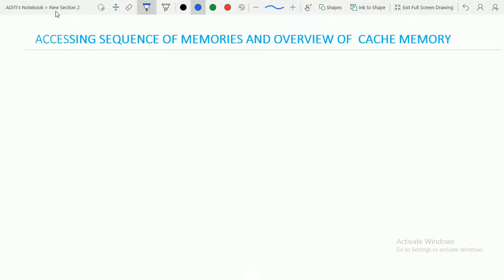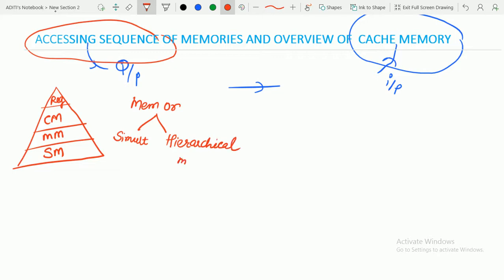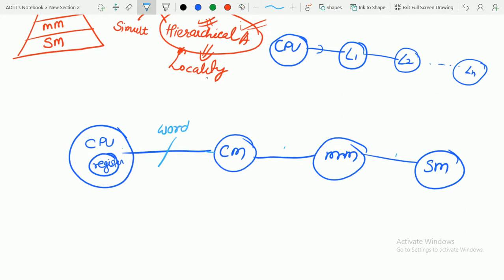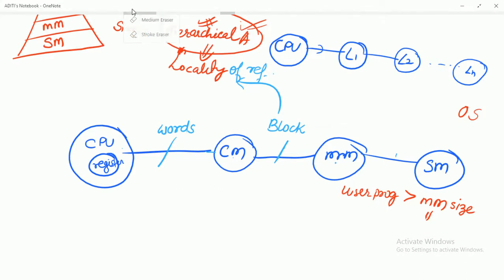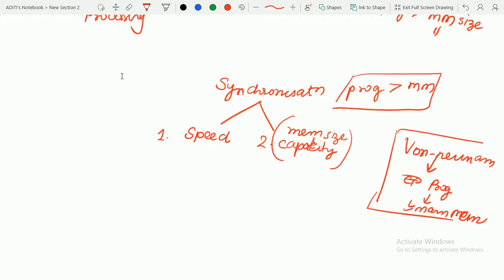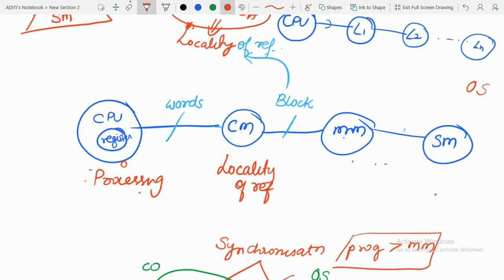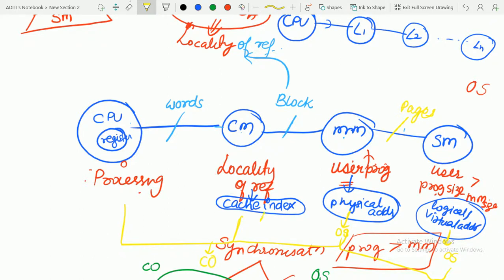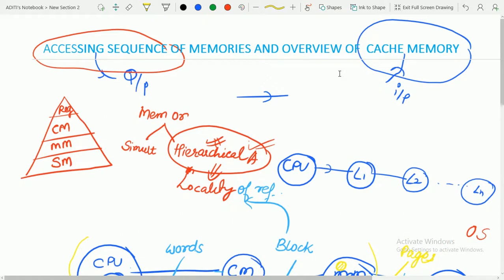#1 Prerequisite for cache memory